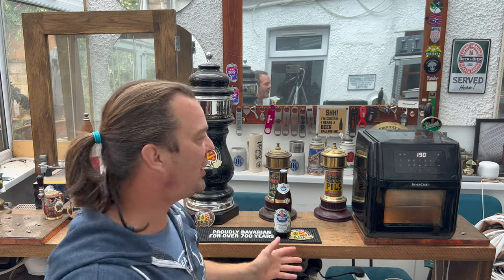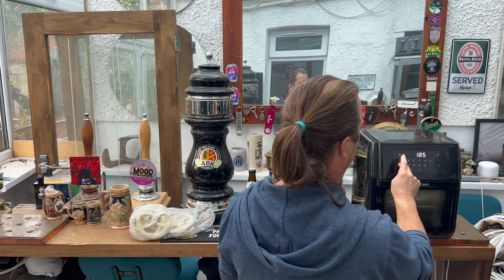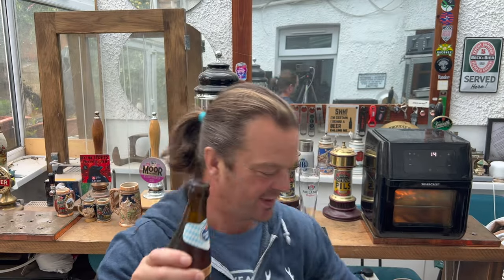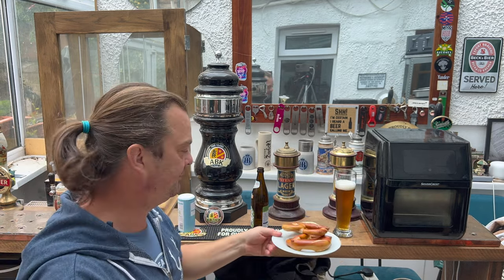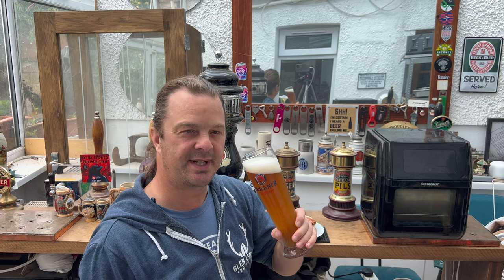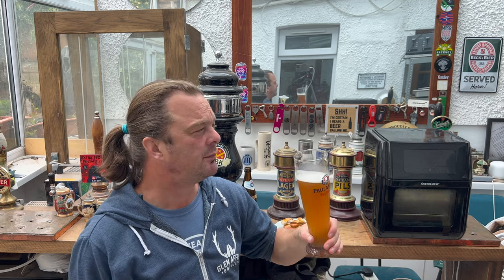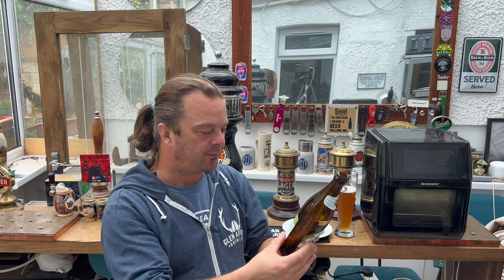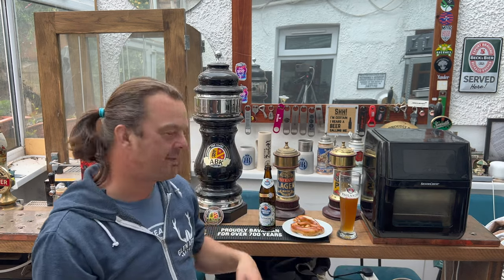Lidl Alpen Fest Ready To Bake Brezeln Pretzels | Schneider Weisse Festweisse Weissbier Review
Recorded In 4K Ultra HD Real Ale Craft Beer Reviews Lidl Alpen Fest Ready To Bake Brezeln Pretzels , Schneider Weisse Festweisse Weissbier